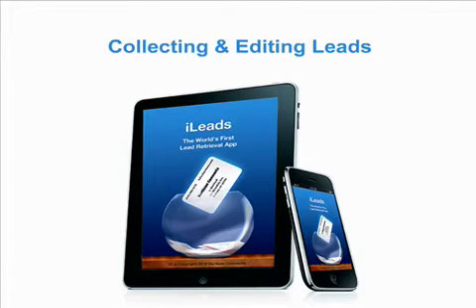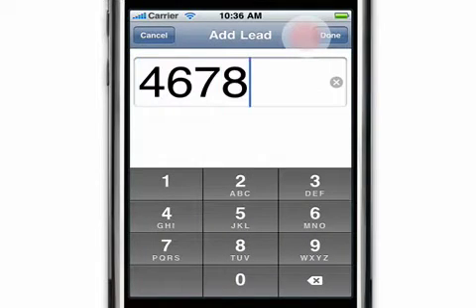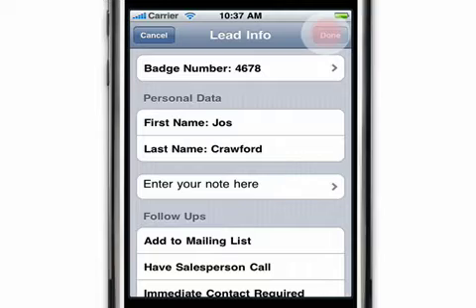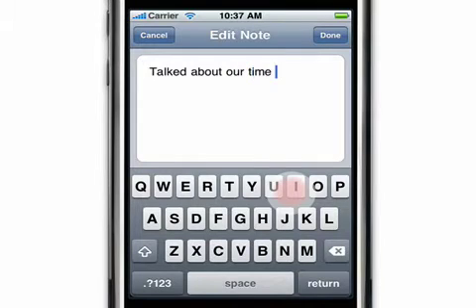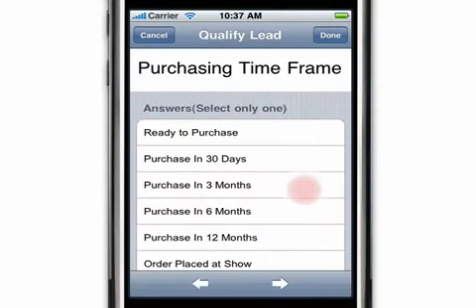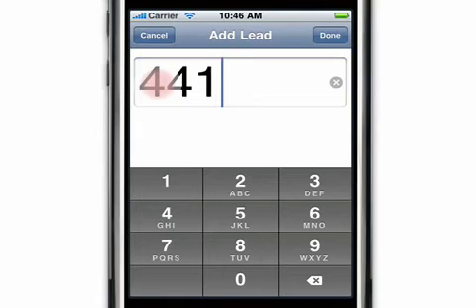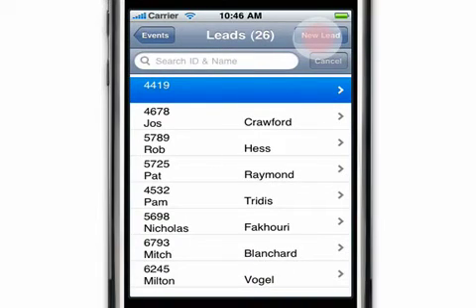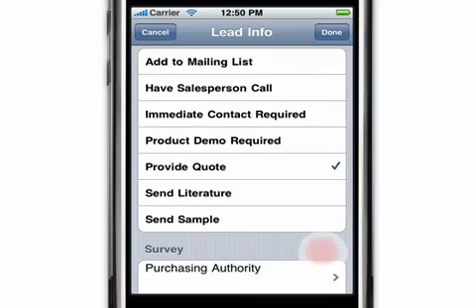Lead Retrieval App iLeads - Collecting and Editing Leads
Lead Retrieval video tutorial. A brief guide on how to collect and edit leads with iLeads - a new, powerful lead retrieval technology for exhibitors to capture sales leads using an iPhone, iPod touch or iPad. iLeads makes lead retrieval easier to use...even fun. With features such as notes, surveys and qualifiers exhibitors can capture, qualify and manage tradeshow leads anywhere and anytime — on the show floor, at a social event or in an airport.